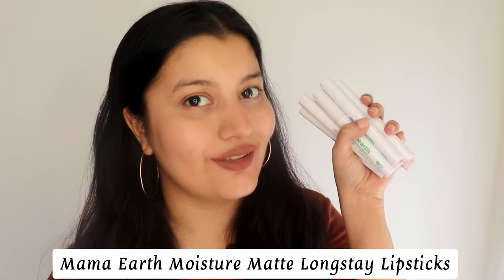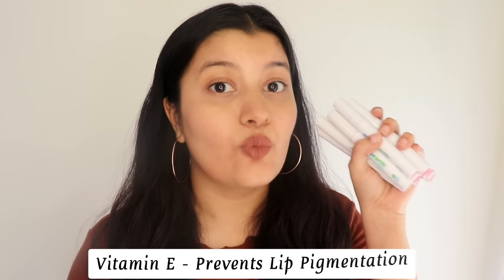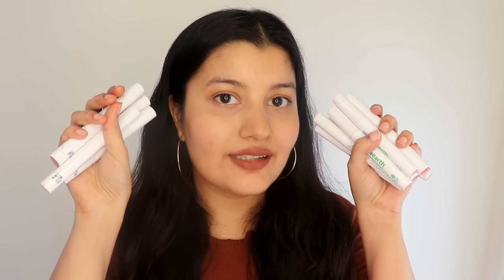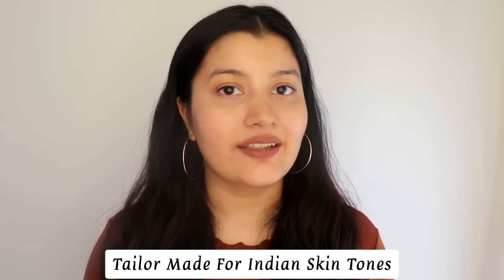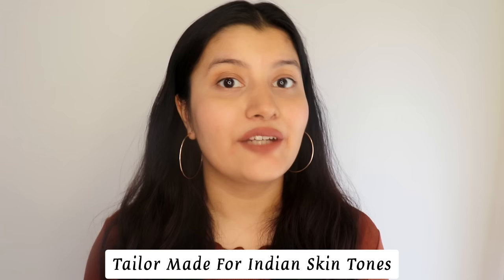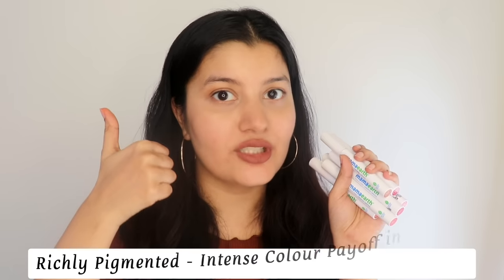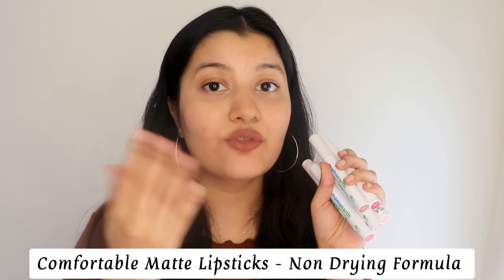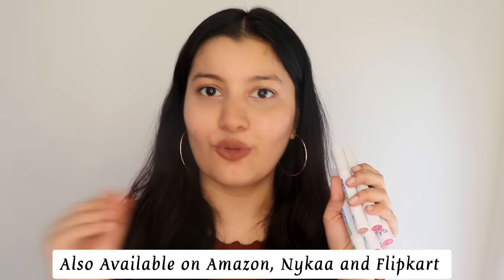ALL 17 SHADES SWATCHES - Mama Earth Moisture Matte Longstay Lipsticks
In this video, I've shared swatches of all 17 shades of Mama Earth Moisture Matte Longstay Lipsticks along with the lip swatches of the 4 new shades.

Love
XOXO